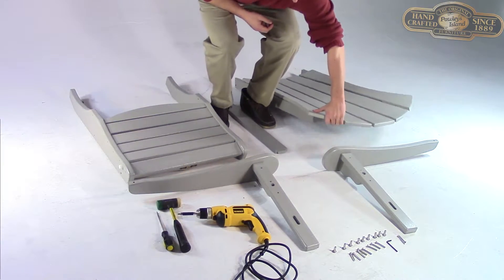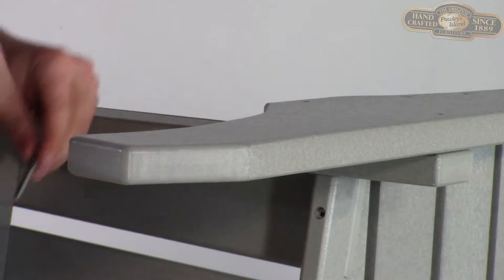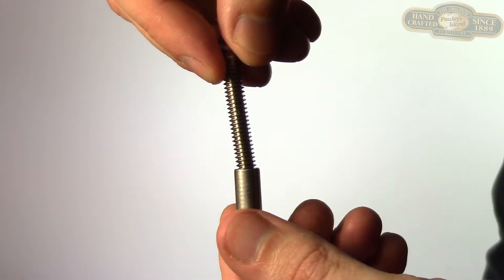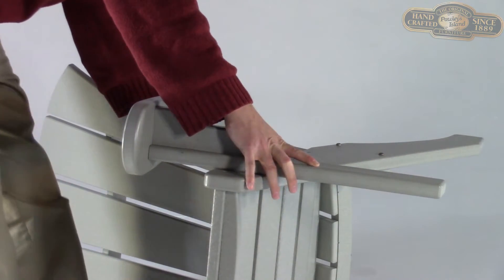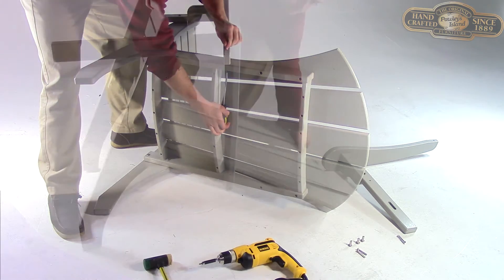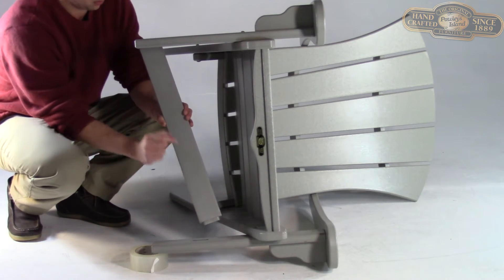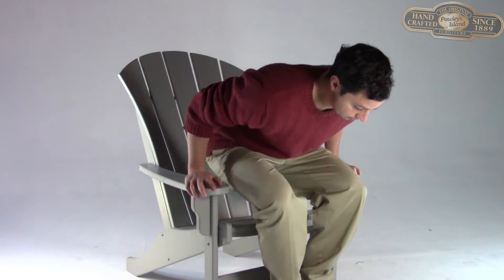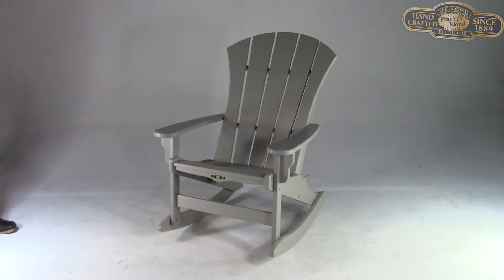How to Assemble Your Pawleys Island Furniture Adirondack Chair or Rocker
This video covers how to assemble the Adirondack Chair or Rocker from Pawleys Island Porch Furniture. The Essential and Sunrise Collection chairs both assemble the same way.